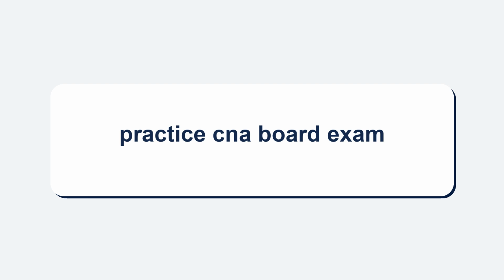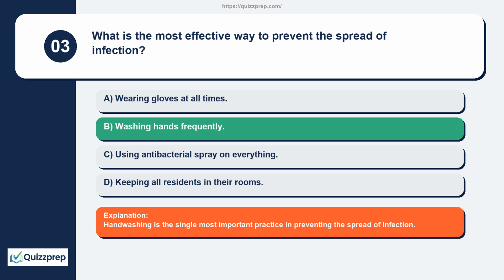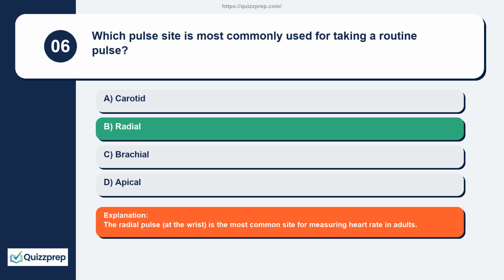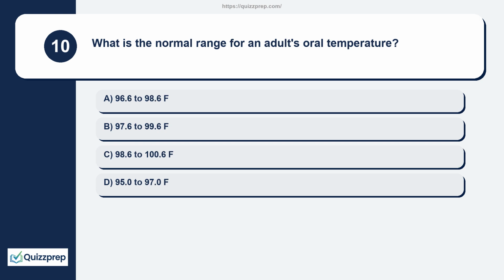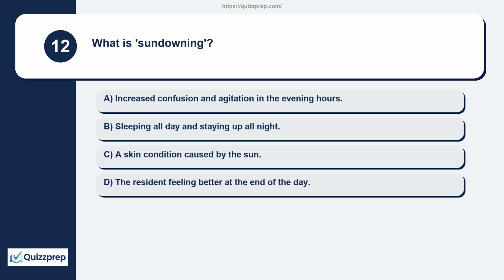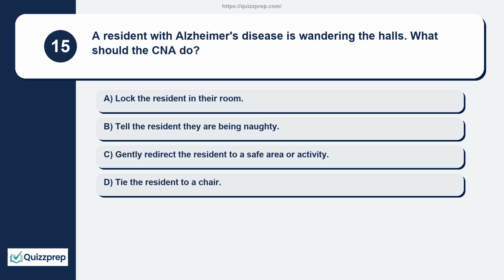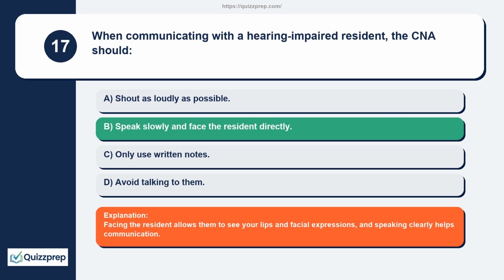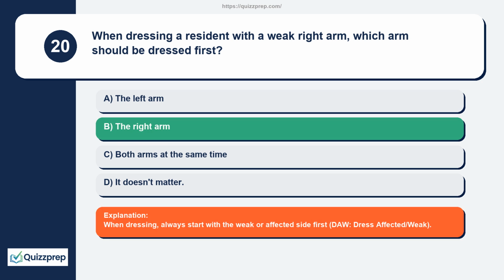2026 CNA State Board Exam Practice Test Pass The Written Exam Without Stress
The journey to becoming a certified nursing assistant is demanding, but the 2026 state board exam does not have to be an obstacle you fear. This session covers the most critical components of the written test, focusing on patient safety, infection control, and communication skills that are frequently tested this year. If you find yourself struggling with the specific phrasing of board questions, this review is designed to clarify the logic behind the correct answers. Many students fail because they overthink the scenarios rather than following the strict protocols required by the examiners.

We also provide these services, including intensive bootcamps and digital study resources, to help students reach their goals.

In 2026, the CNA certification standards have shifted slightly to emphasize holistic care and advanced safety measures. Staying ahead of these changes is the best way to ensure you walk into the testing center with complete confidence. This video presents realistic practice scenarios that mirror exactly what you will see on the official test. Whether you are a first-time test taker or looking to renew your certification, understanding the core competencies is essential.

The nursing field is growing rapidly, and getting your CNA license is the first step toward a rewarding career in healthcare. By focusing on high-probability questions and learning the common traps set by test-makers, you can significantly reduce your study time while increasing your score. Save this video to your study playlist and share it with your fellow students who are preparing for their clinicals and written exams this season. Focus on the rationale for each answer to build a deep understanding of what the board expects from a professional caregiver.

Success in the medical field starts with a solid foundation. These practice materials are updated for the current calendar year to reflect the most recent guidelines in resident rights and emergency procedures. By dedicating time to these practice questions, you are investing in your future as a healthcare professional. Make sure to review the sections on vital signs and daily living assistance, as these remain the highest-weighted portions of the 2026 exam.

Getting through the certification process requires a clear strategy and the right information. Most candidates find the vocabulary and the prioritization questions to be the most difficult parts of the exam. This review simplifies those complex topics so you can answer with certainty. Remember to breathe and trust your training. You have the skills to succeed, and this practice session is the final piece of the puzzle to get you certified in 2026.

Preparation for the day of the test is just as important as the study material itself. Arriving early and having your identification ready will help you maintain a calm mindset. During the exam, read every option before selecting your answer, as many choices appear correct at first glance. The state board looks for the most safe and professional response in every scenario. By reviewing these practice questions, you are training your brain to recognize the specific patterns and requirements of the 2026 testing standards. Consistency is the key to passing, so make it a habit to review these materials daily until your test date. You are closer than ever to reaching your goal of becoming a licensed professional.